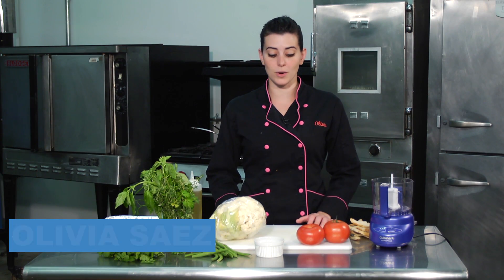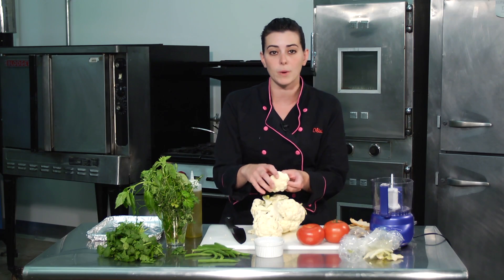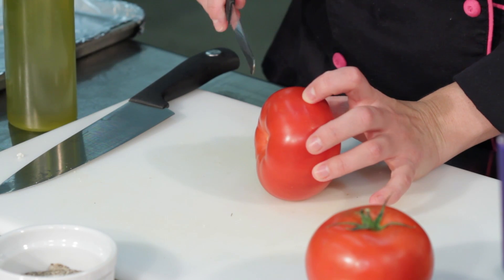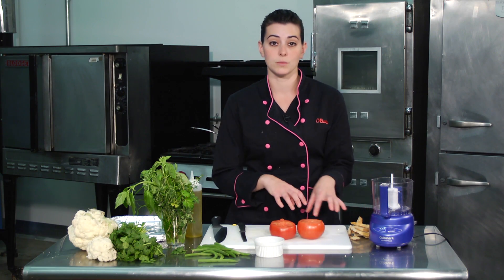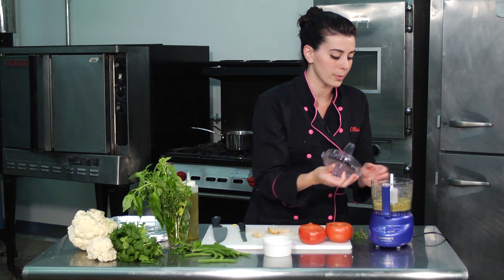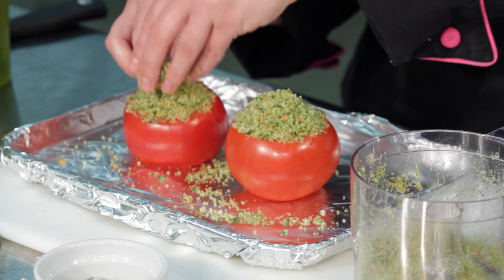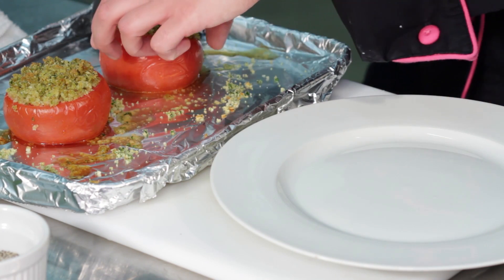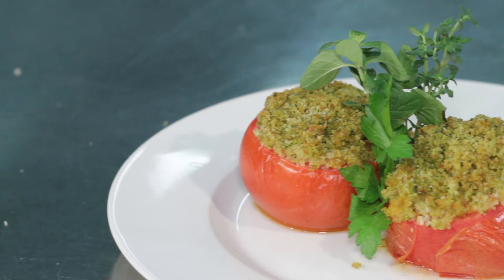Healthy Vegetable Side Dishes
Come check out the new Livestrong Woman with Olivia Saez and Real French Food!  In this video Olivia shows you how to make some healthy, great tasting veggie side dishes!